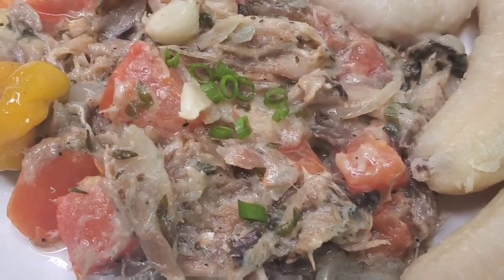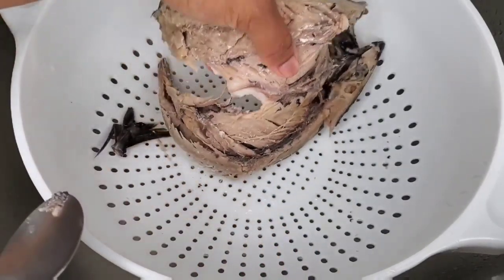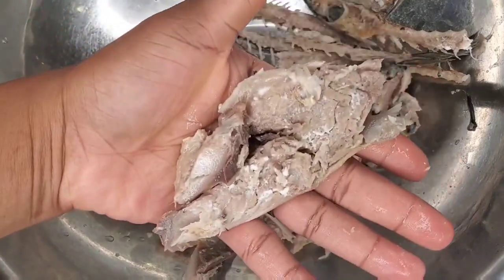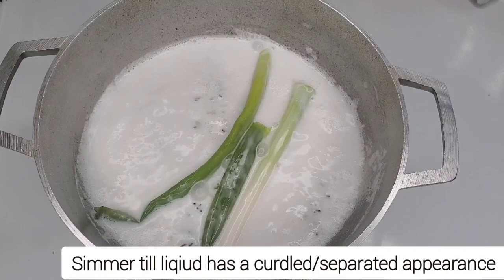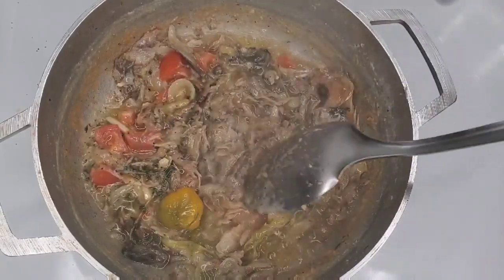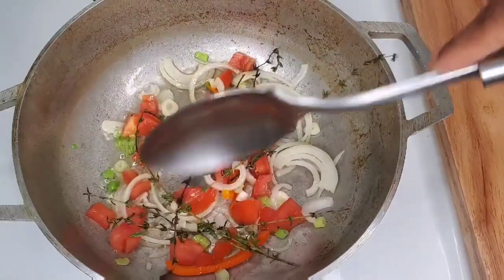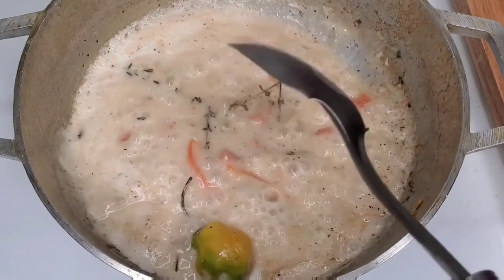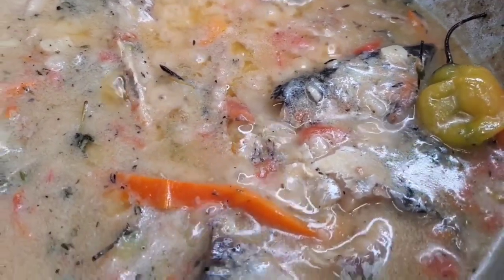🇯🇲 Mackerel RUN DUNG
A favourite breakfast dish from my island home Jamaica!

Ingredient list:

Salted Mackerel in Brine (not canned)

Coconut milk

Tomato

Onion

Pimento berries (Allspice)

Garlic

Fresh thyme

Scallion

Black pepper

Suggested Side Dishes